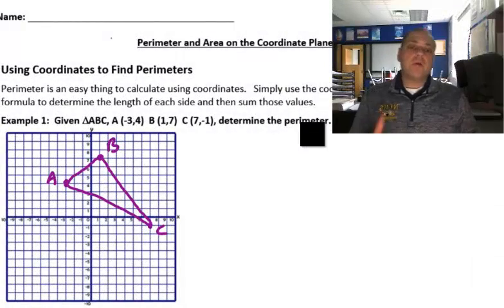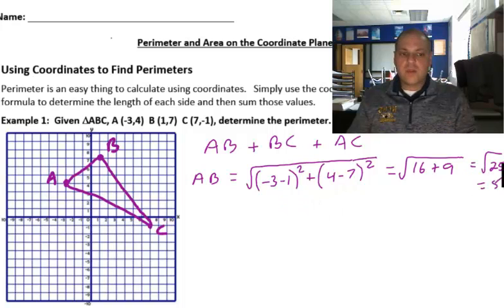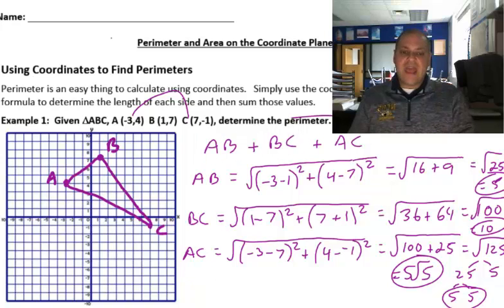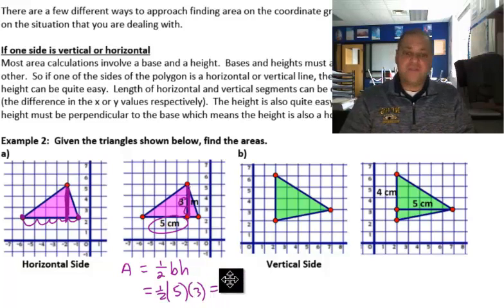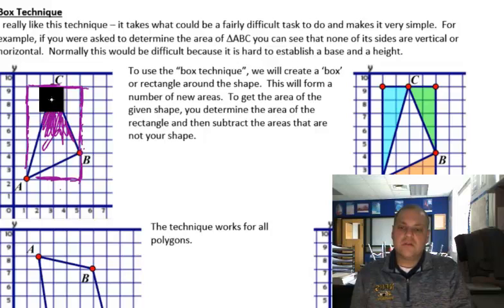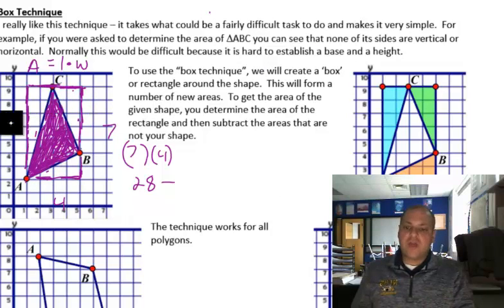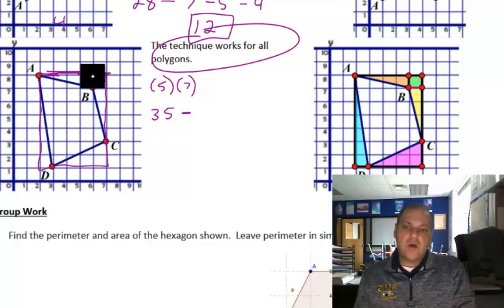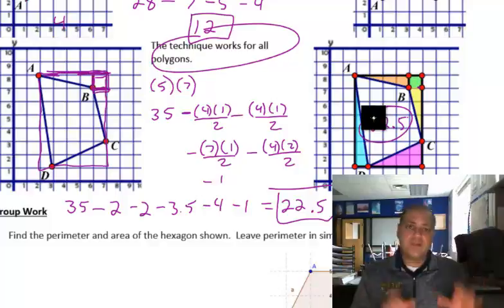Geometry Lesson 75